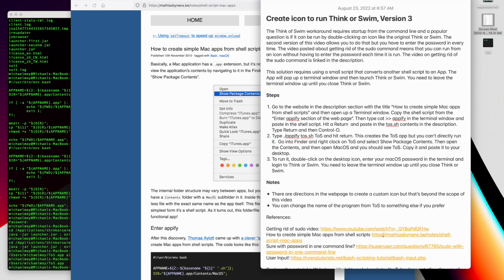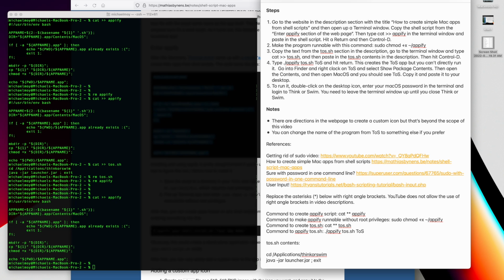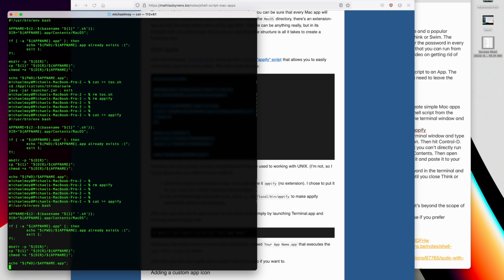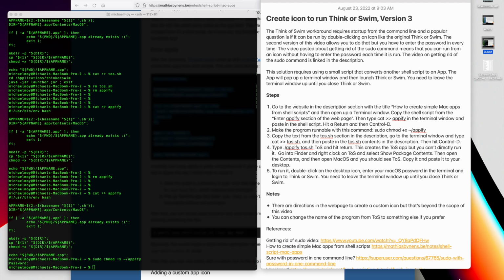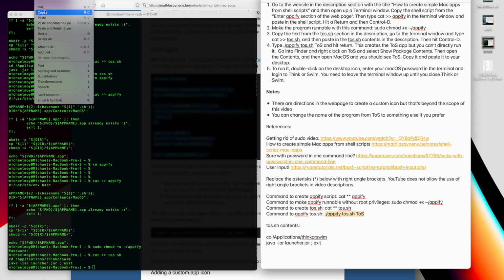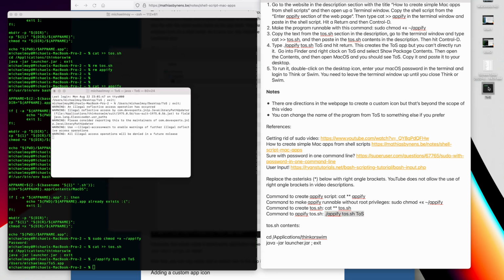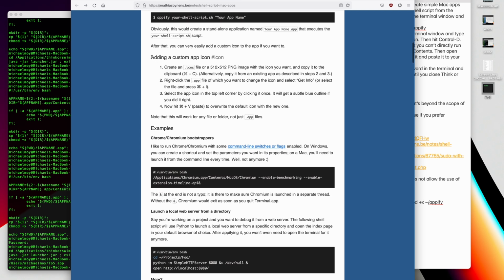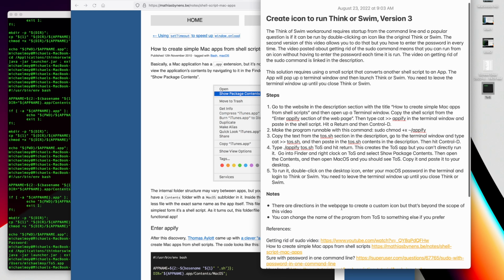Create icon to run Think or Swim, Version 3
This video is for creating a clickable icon to run the Think or Swim workaround for Apple Silicon. It replaces the Version 2 of this video.

Replace the asterisks (*) below with right angle brackets. YouTube does not allow the use of right angle brackets in video descriptions.

Command to create appify script: cat ** appify
Command to make appify runnable without root privileges: sudo chmod +x ~/appify
Command to create tos.sh: cat ** tos.sh
Command to appify tos.sh: ./appify tos.sh ToS

tos.sh contents:

cd /Applications/thinkorswim
java -jar launcher.jar ; exit